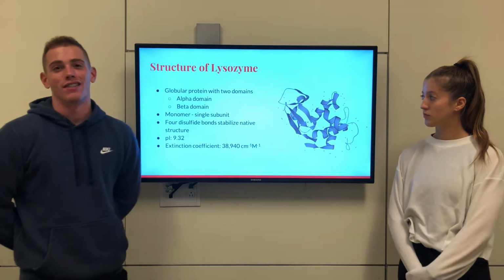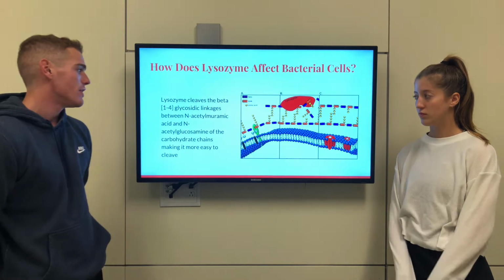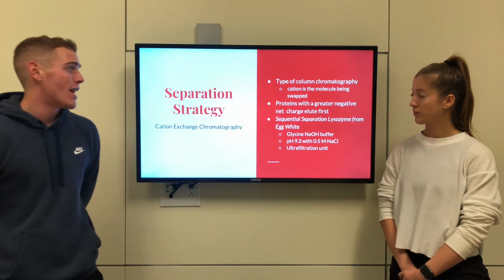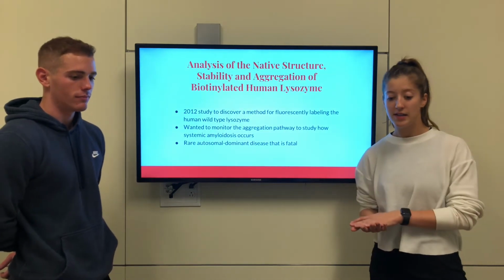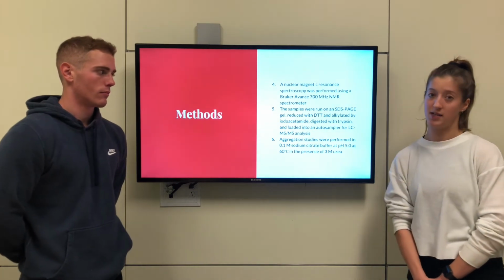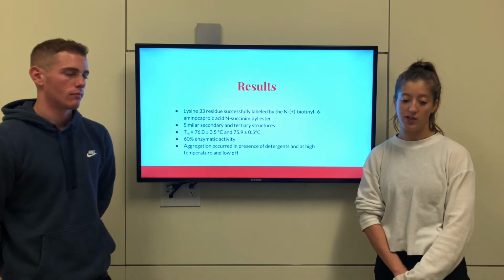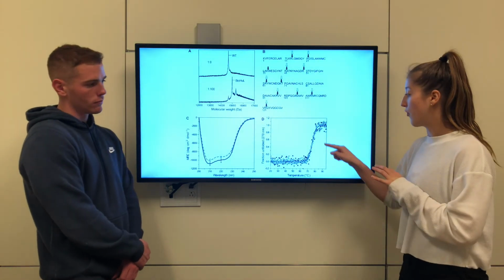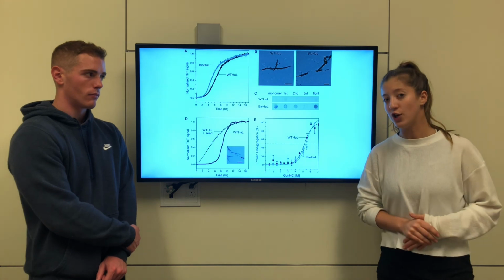Lysozyme Enzyme Project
Thomas Skeer and Hannah Checkeye's enzyme project for Dr. Reiff's biochemistry course. UMW 2019.